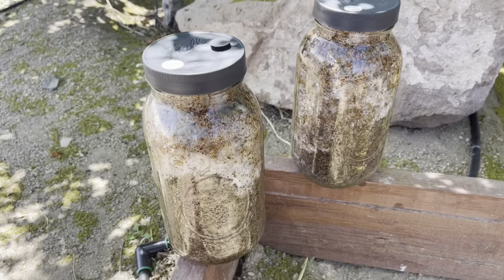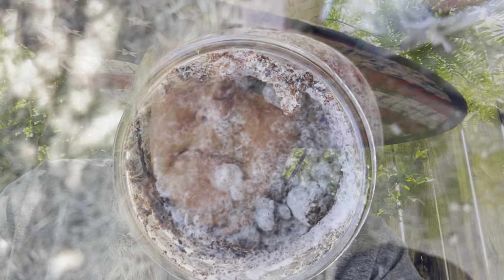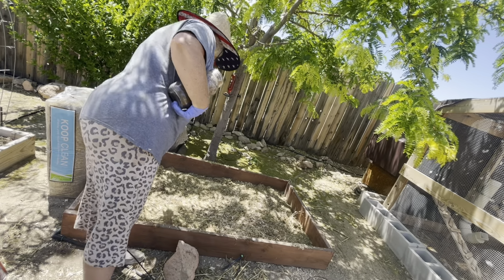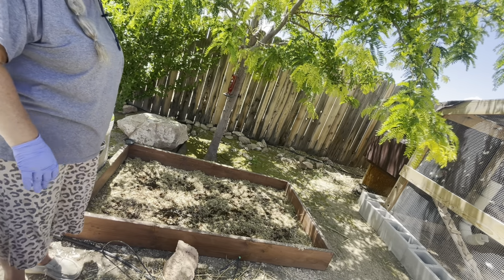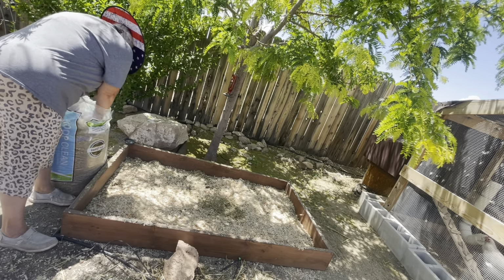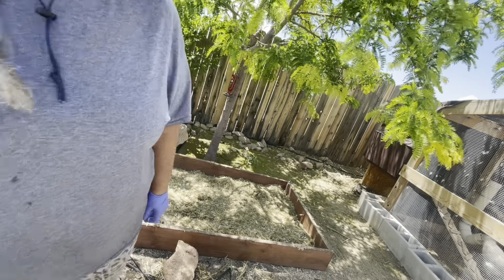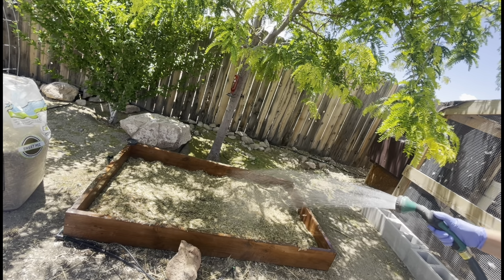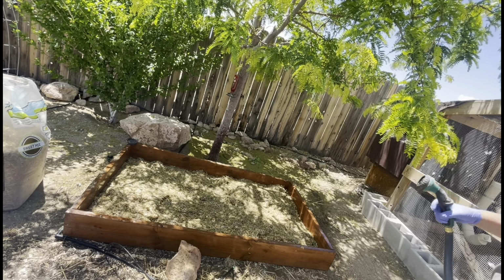Planting Wine Cap Mushroom Bed Today!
I’ve been delayed a bit on the mushroom bed but I’m thrilled to have finally gotten it done today!!! I have a good supply of my own wine cap mushroom liquid culture so will be doing some sawdust spawn bags tonight for the bed on north side of our house! Can’t wait to harvest these mushrooms! They will be an absolute asset to our homestead!